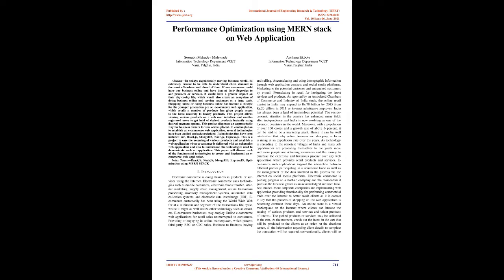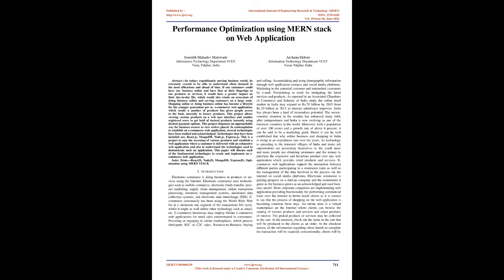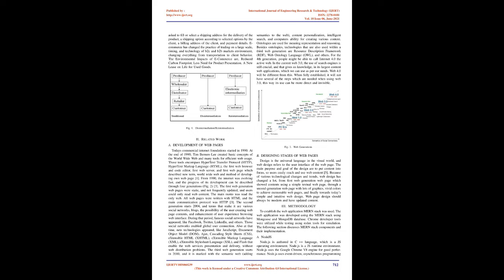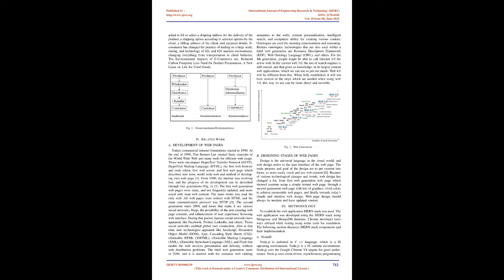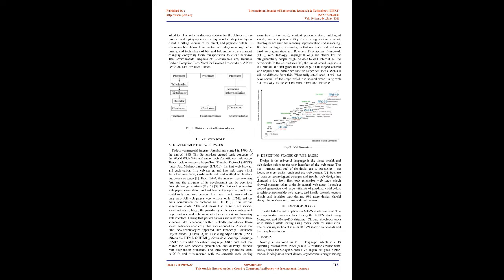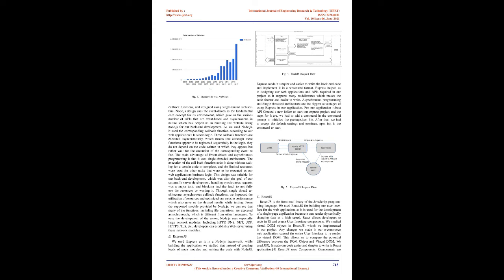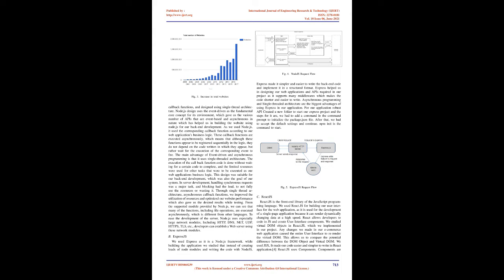Performance Optimization using MERN stack on Web Application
In todays expeditiously moving business world, its extremely crucial to be able to understand client demand in the most efficacious and ahead of time. If our customers could have our business online and have that at their fingertips to our products or services, it would have a greater impact on their day-to-day life, which would also create an ecosystem of doing business online and serving customers on a large scale. Shopping online or doing business online has become a lifestyle for the younger generation per se. e-commerce web application, which retails n number of products has given people access to the basic necessity to luxury products. This project allows viewing various products on a web user interface and enables registered users to get hold of desired products instantly using desired payment options. In contemplation to establish an e-commerce web application, several technologies have been studied and acknowledged. Technologies that have been included are, React.js, MongoDB, Node.js, Express.js. This is a project to ease the accessing of various products and establish a web application where a customer is delivered with an exhaustive web application and also to understand the technologies used to demonstrate such an application. This paper will discuss each of the fundamental technologies to create and implement an e- commerce web application.